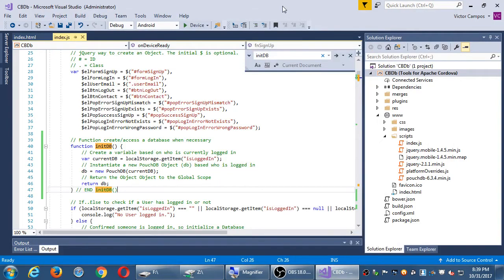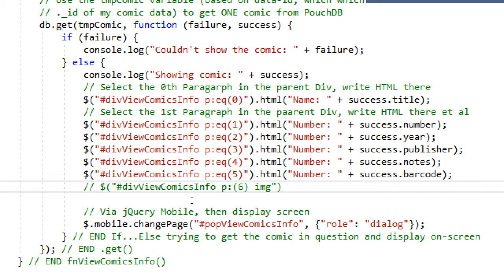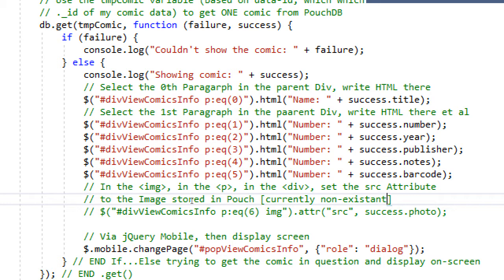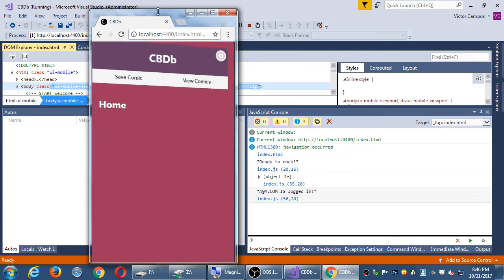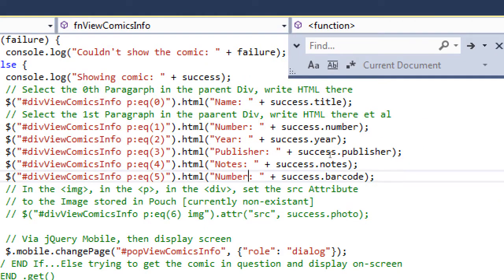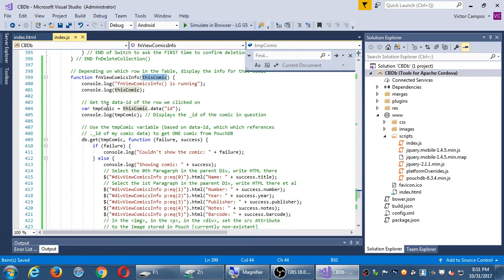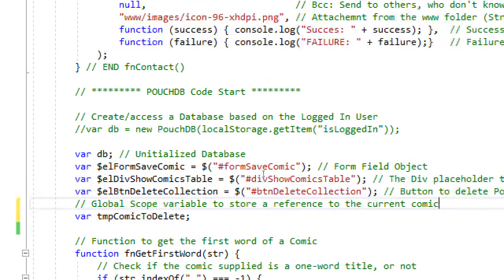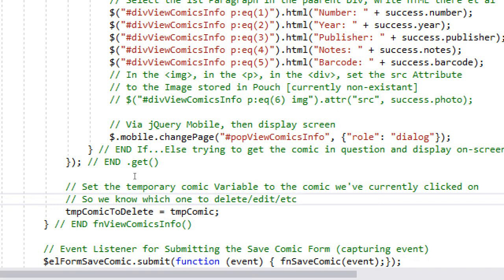MAD III 2017 10 31 20 39 42